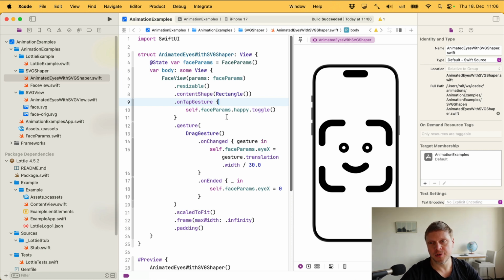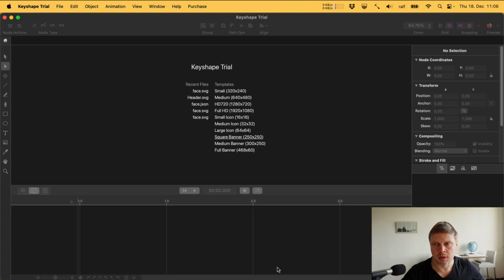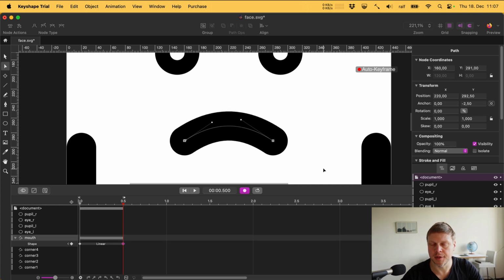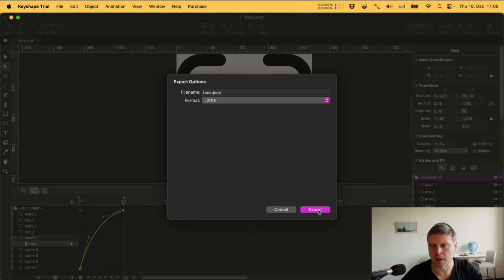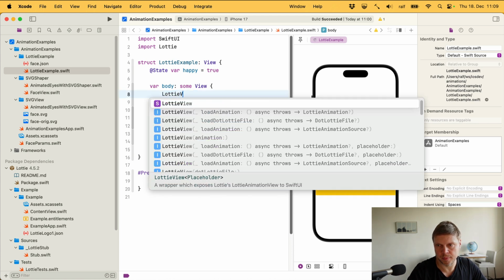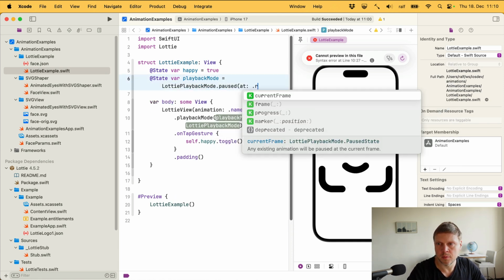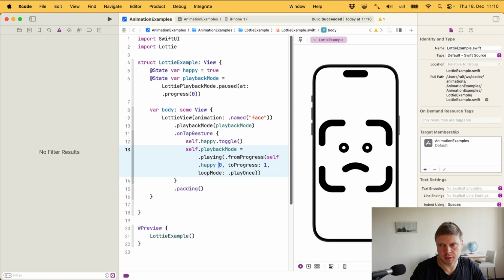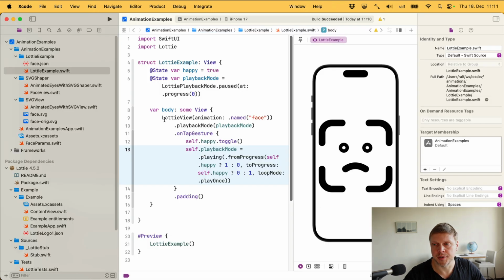SwiftUI Animations – 2. Animating vector graphics with Lottie and Keyshape